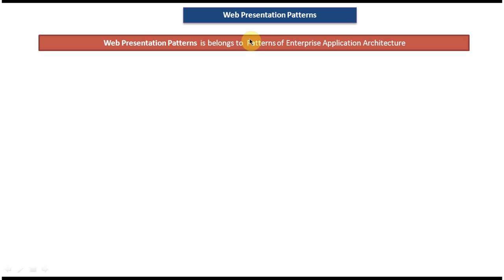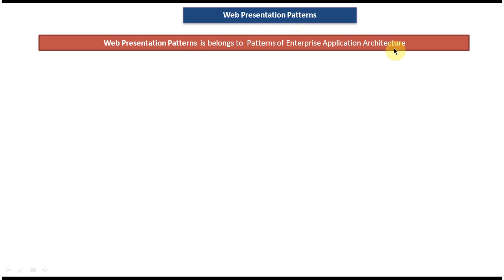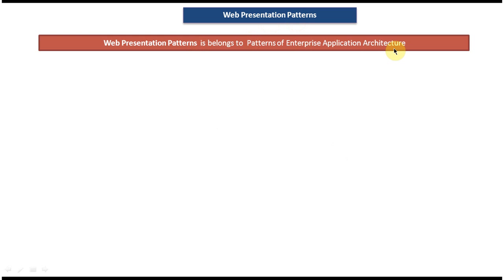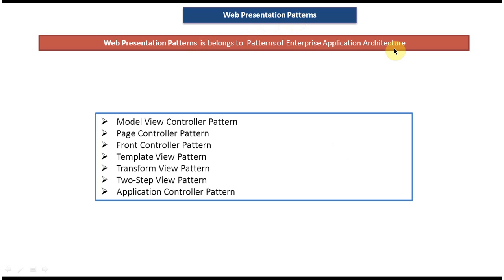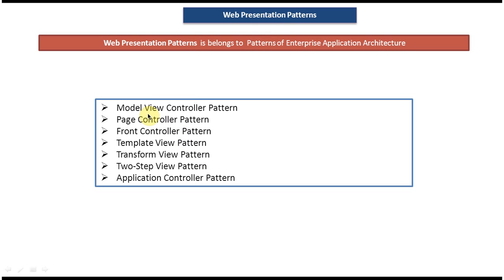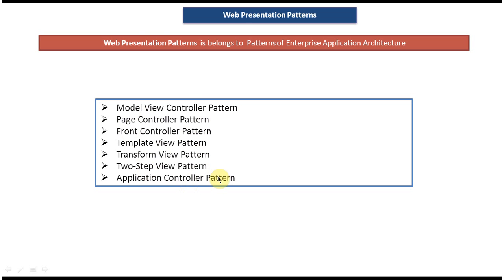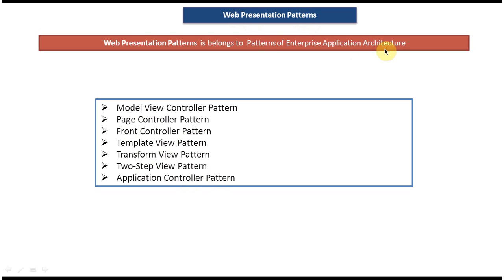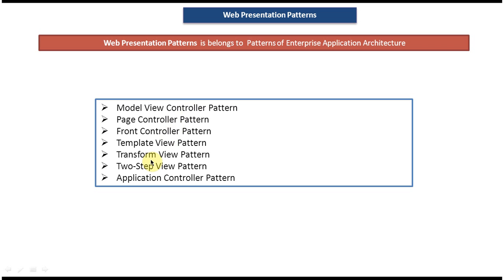Understanding Web Presentation Patterns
"Web Presentation Patterns" offers an insightful exploration into various design patterns crucial for building effective and scalable web applications. From the fundamental concepts to advanced techniques, this channel delves deep into the realm of web presentation, providing viewers with a comprehensive understanding of how to structure and organize their frontend code.

Through engaging tutorials, practical examples, and in-depth discussions, viewers will learn about popular web presentation patterns such as Model-View-Controller (MVC), Model-View-Presenter (MVP), and Model-View-ViewModel (MVVM). Each video carefully breaks down these patterns, explaining their core principles, benefits, and best practices for implementation.

Whether you're a beginner looking to grasp the basics or an experienced developer seeking to refine your skills, "Web Presentation Patterns" caters to audiences of all levels.

Don't miss out on valuable insights and practical guidance!